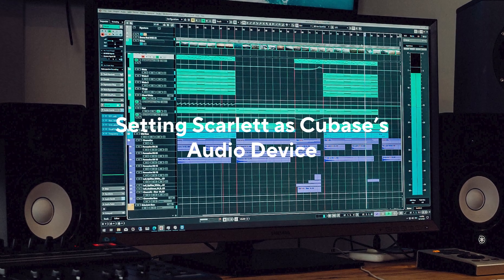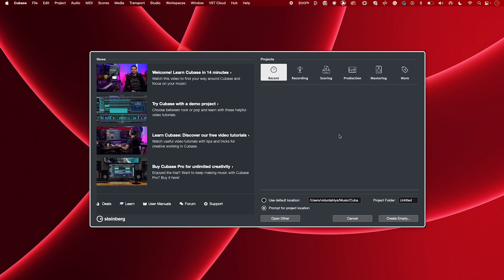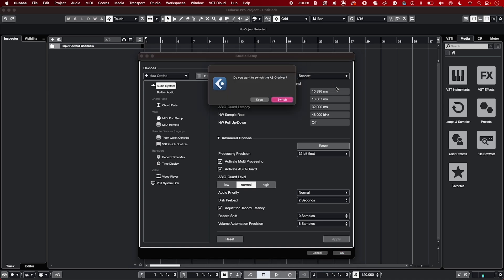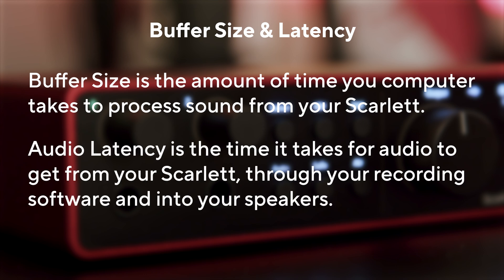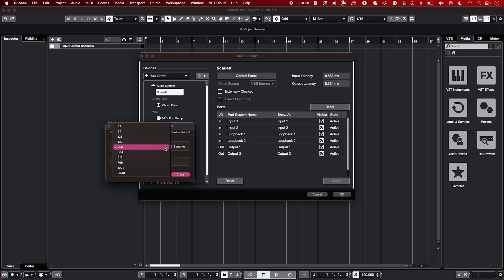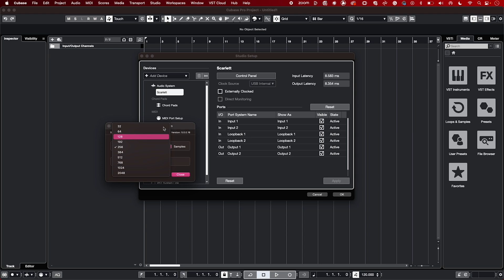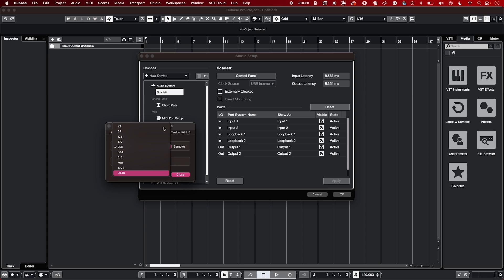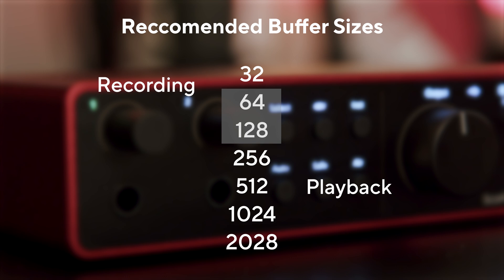Setting Scarlett as Cubase’s Audio Device - Mac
Chapters:

00:00 - Introduction
00:11 - USB Connection
00:33 - Audio Settings
01:00 - Changing Cubase's Buffer Size
02:35 - Recommended Buffer Sizes